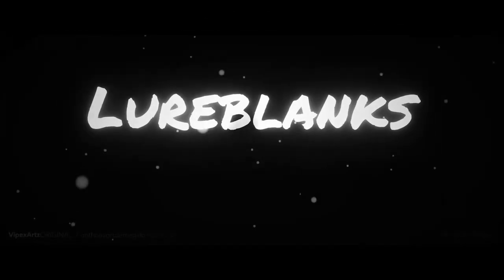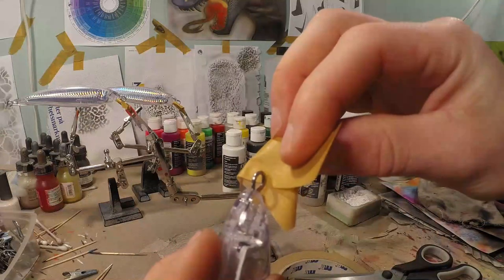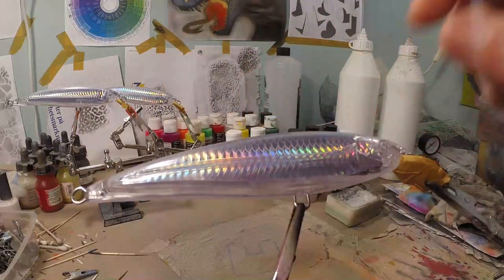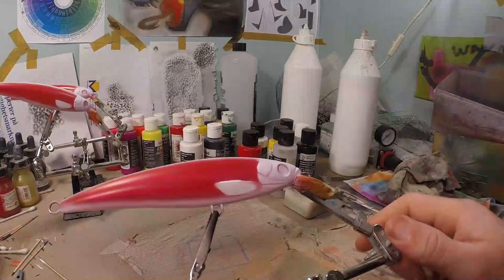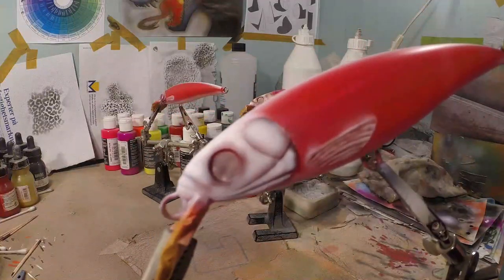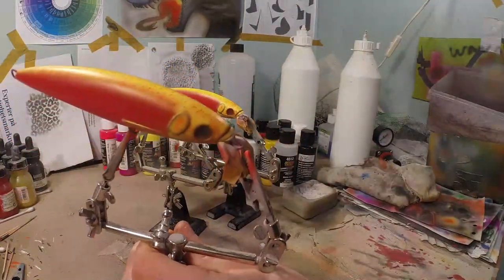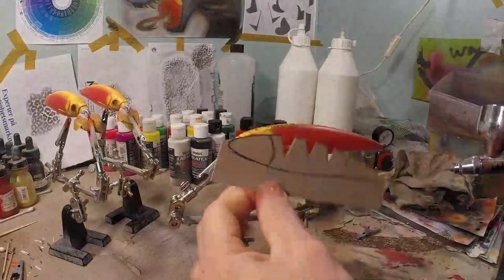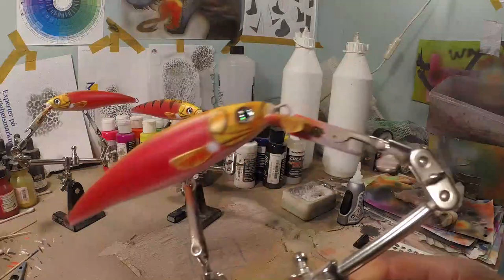How to Paint a Holographic Red Tiger Lure: Quick and Easy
Learn how to paint a red tiger pattern on a blank holographic crankbait.